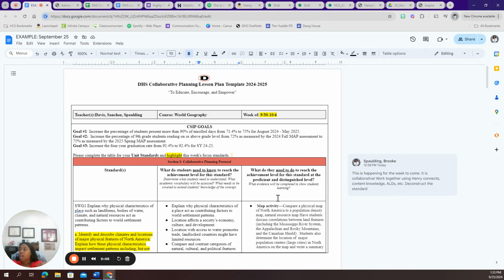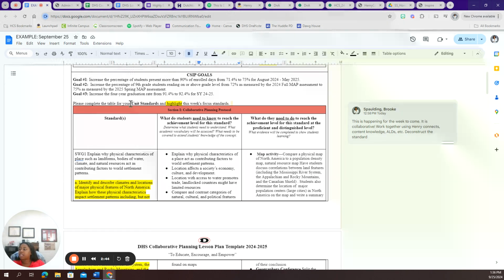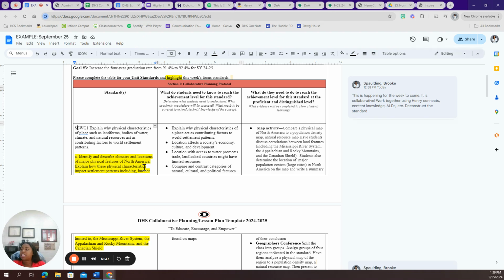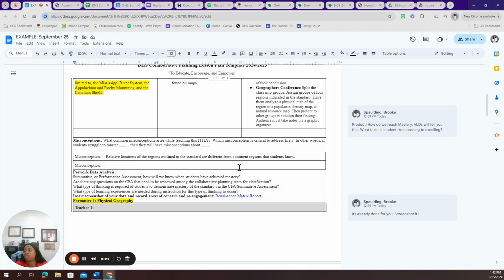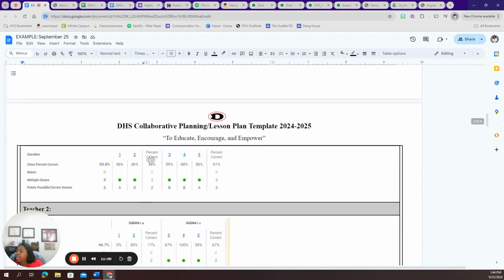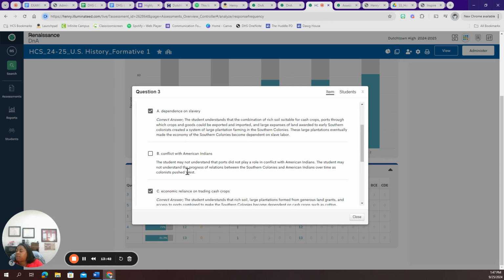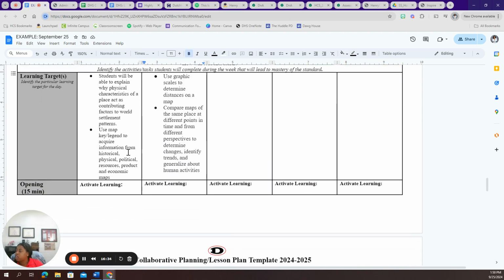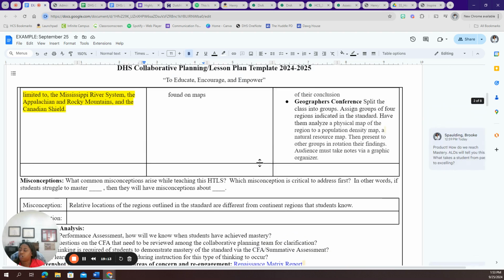DHS Collaborative Planning and Lesson Plan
We are revamping our document to make it more intentional in a one-stop shop for you. What we found in the new template was centralization, consistency, and efficiency. The document is ongoing and easy to reflect on. Plus convenient with adding data to your discussion.